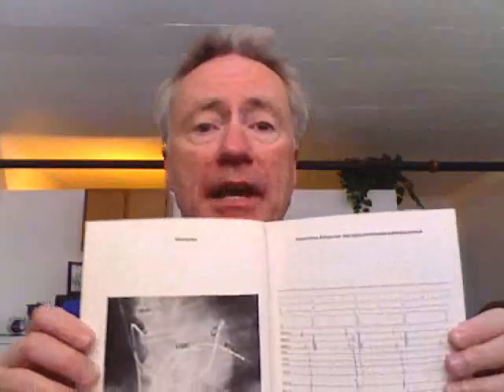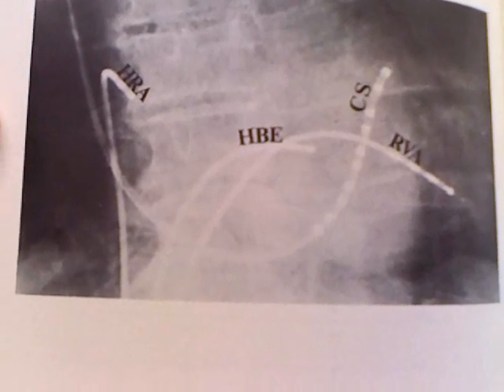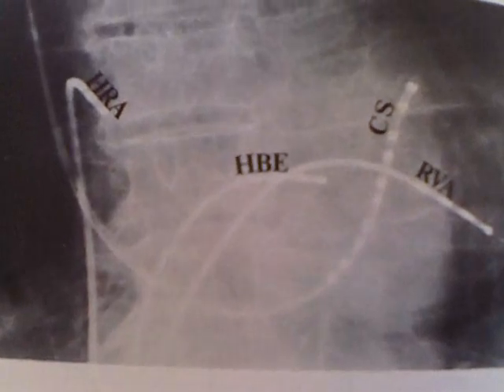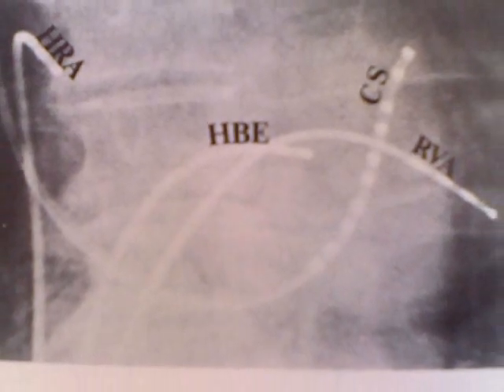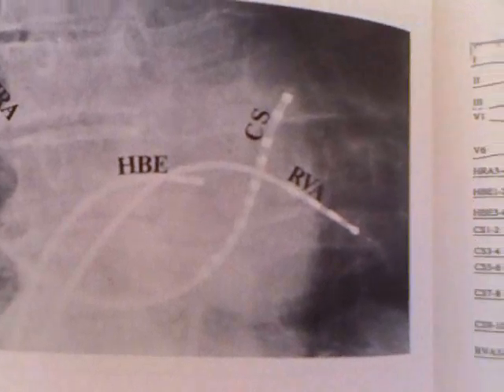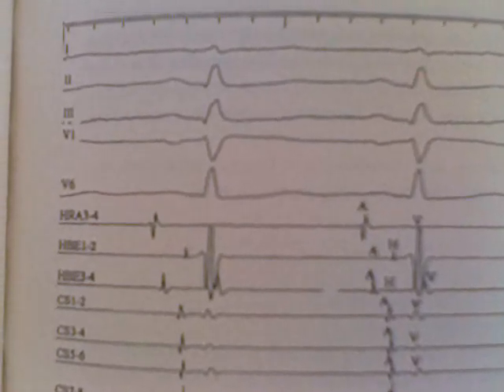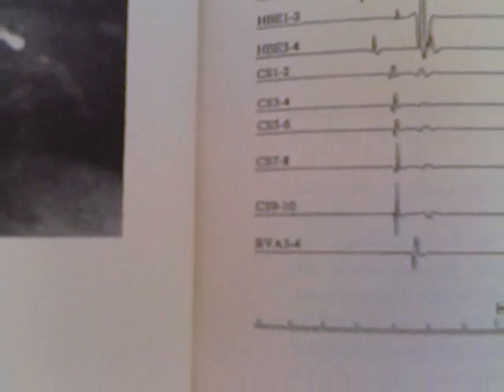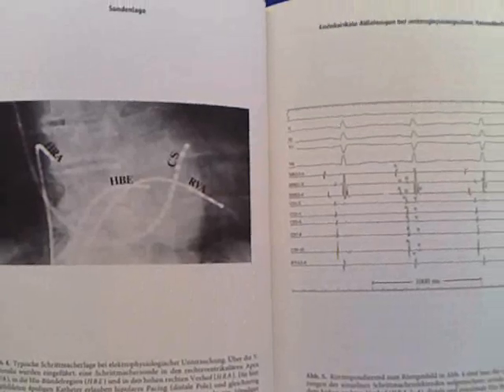"Know Your Heart Series", Interventional Electrophysiology Series, An Introduction to the Equipment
Interventional Electrophysiology Studies require an extensive array of sophisticated equipment. This video introduces the Cardiac Catheterization equipment, as well as, some of the catheteres used in an Interventional Electrophysiology Study, and an example of mapping signals generated from the mapping catheters electrodes.